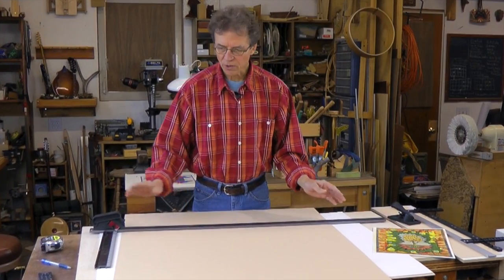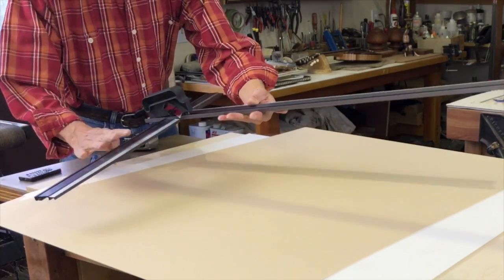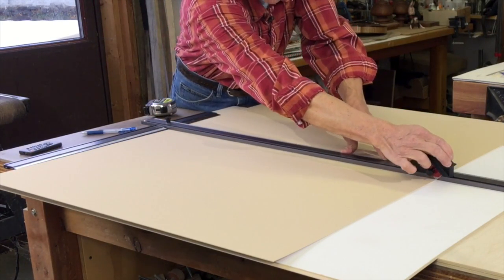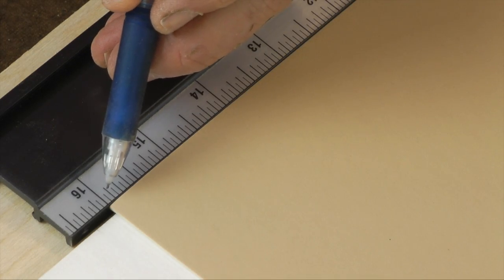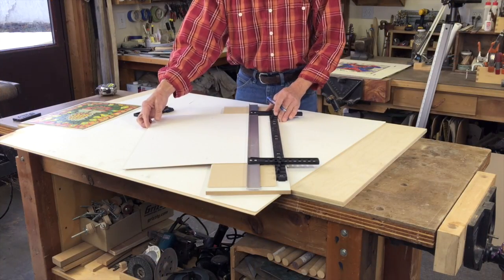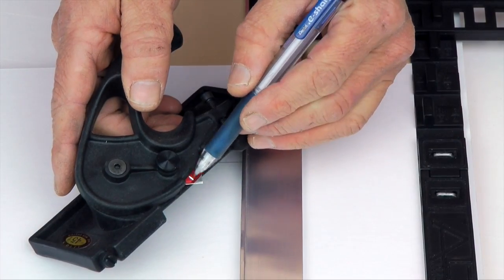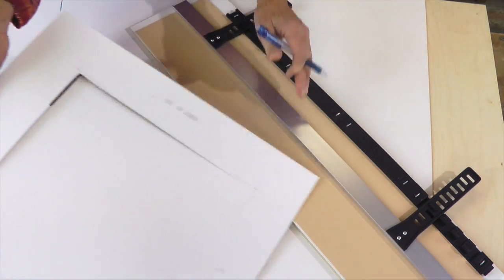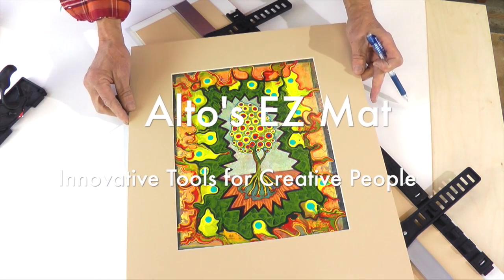Cutting Mats with Alto's EZ Mat Tools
Mat Cutting for picture framing with Alto's EZ Mat tools. Use the Model 90 T Square Cutter to cut mat board and paper to size and the Alto's 4501 to the mat window for a painting.